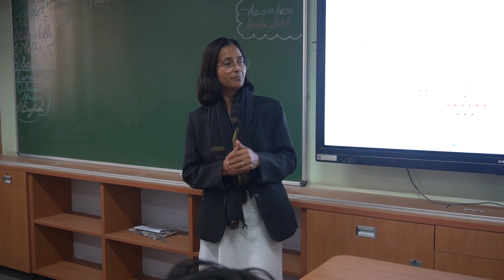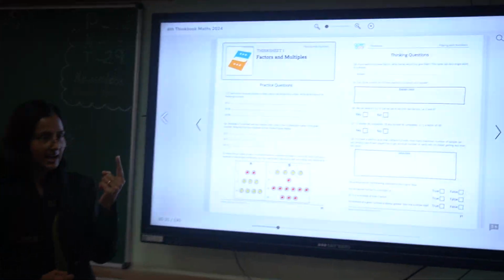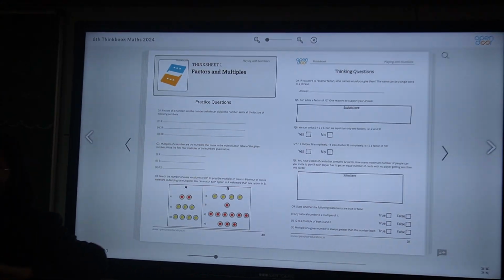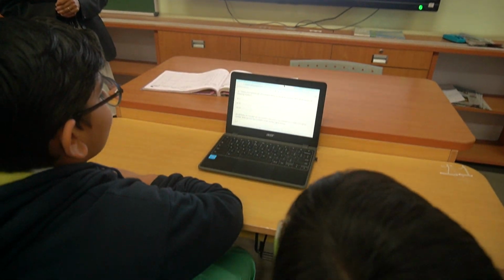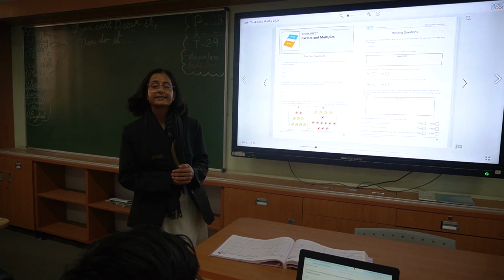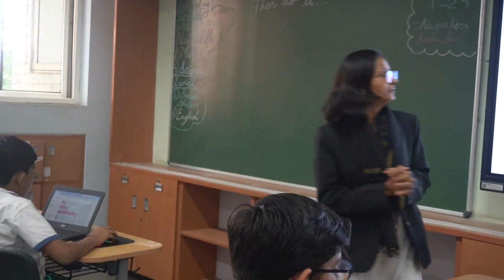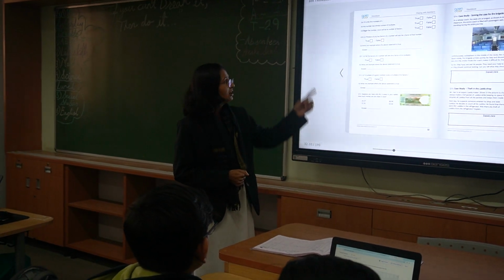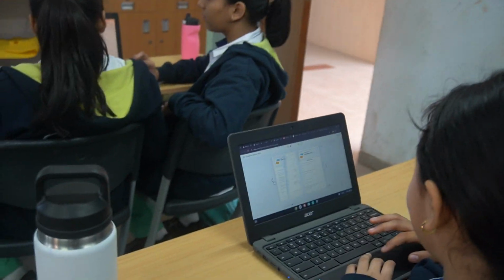Visualizing factors using Geo Gebra applet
This is the class recording for revisiting factors of whole numbers using Geo Gebra applet and an online game Math Missiles which my class enjoyed to the core.